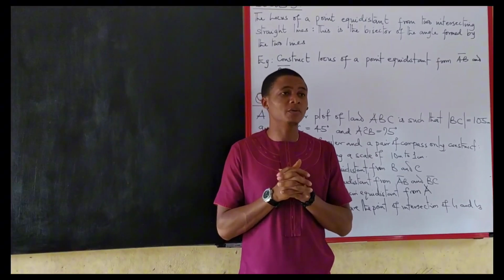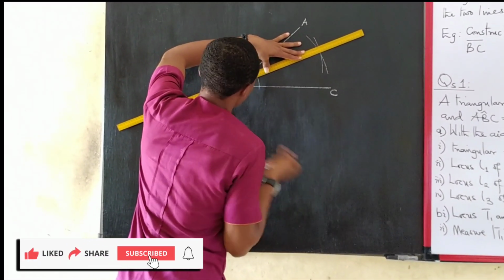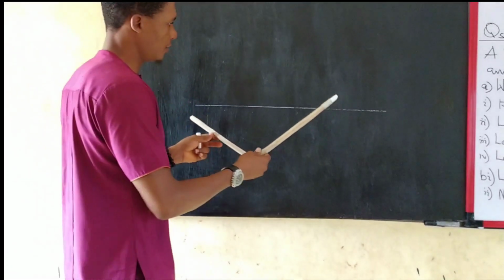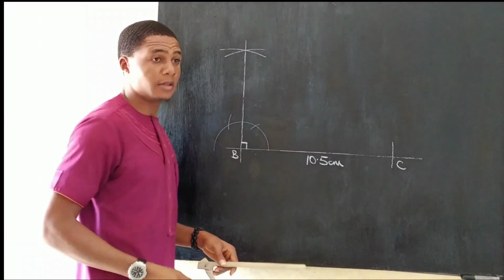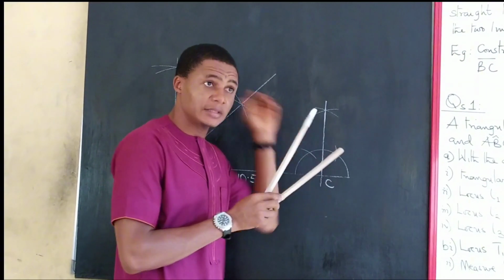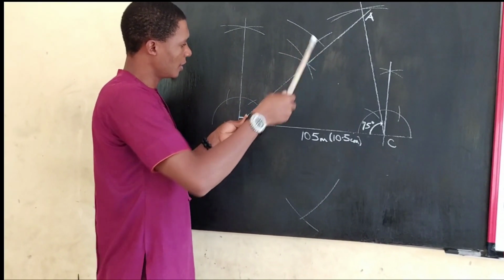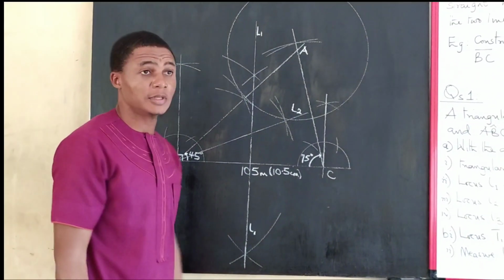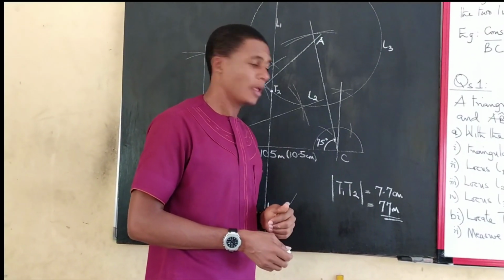CONSTRUCTION OF LOCUS 3 with example.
LOCUS 3

Locus of a point equidistant from two(2) intersecting straight lines: This is the bisection of the angle formed by the two lines.